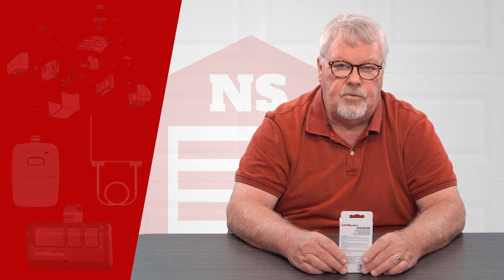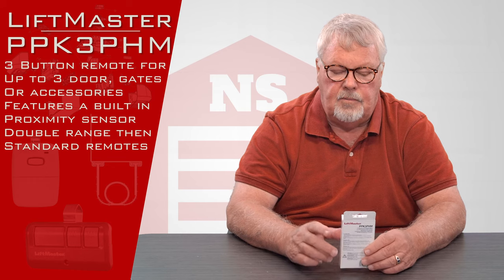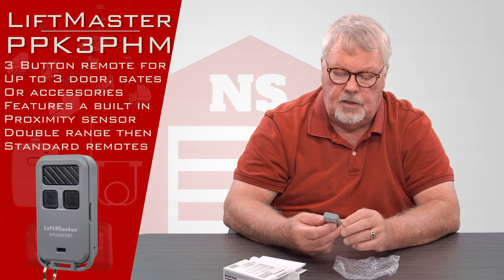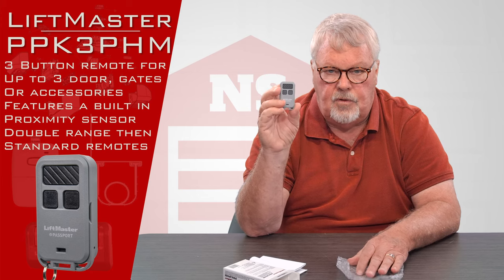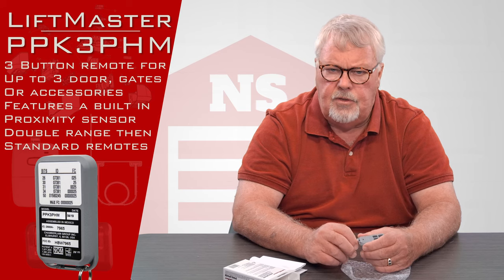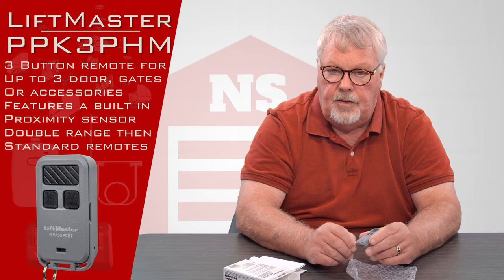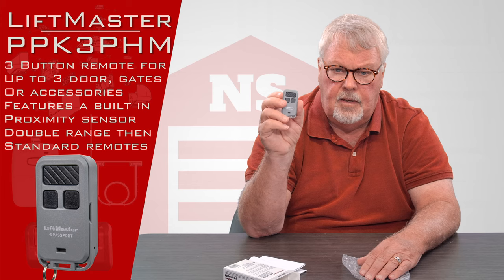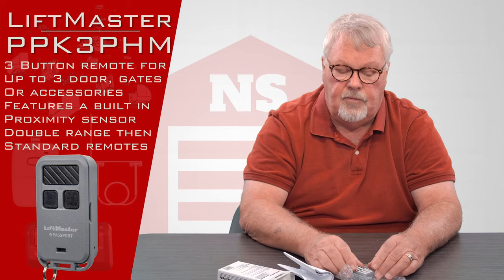LiftMaster PPK3PHM Passport MAX with Proximity Sensor Remote Control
LiftMaster PPK3PHM Passport MAX 3-Buttton Keychain with Proximity Sensor Remote Control is a pocket-sized keyring transmitter with a wide variety of both gate and garage door opening functions. Additionally, the remote includes to 2 added buttons to turn on lights or similar backup functions. This specific model contains an internal micro-proximity sensor usable with certain Proximity Sensor LiftMaster PassPort products. Open a gate or door with a close wave of the transmitter over a sensor on the receiver. New from North Shore Commercial Door.

FEATURES & BENEFITS
Versatile, tag-along sized transmitter usable across numerous LiftMaster applications--includes proximity-sensor gate opener for enabled PassPort receivers and products
Button-actuation of gate tested twice the range of conventional remote controls
Ideal for large-scale applications as gated communities government facilities, storage lockers, mills, factories, lumber yards; and shared areas as pool house, athletic fields
unique credentialed ID in each remote
Embossed primary button for added durability

SPECS & TECH
Easy-programming: unclip back-panel access
Battery 3V CR2032
Dimensions: 3in x 1.5in x ≥0.5in
LED programming/function indicator

NorthShoreCommercialDoor.com Production